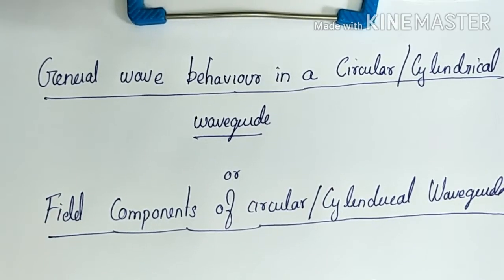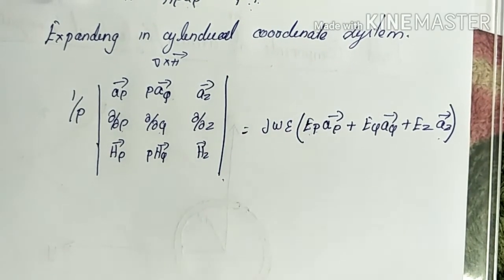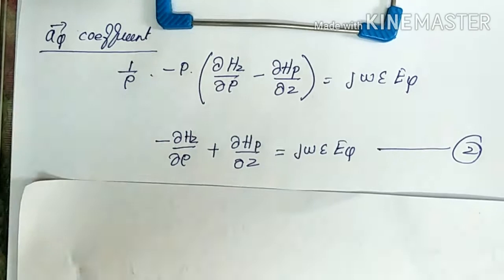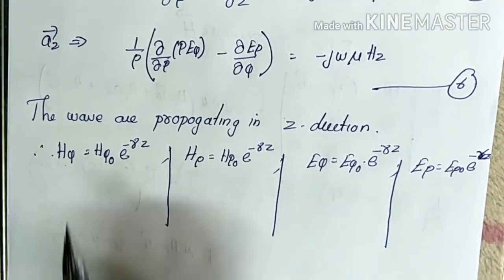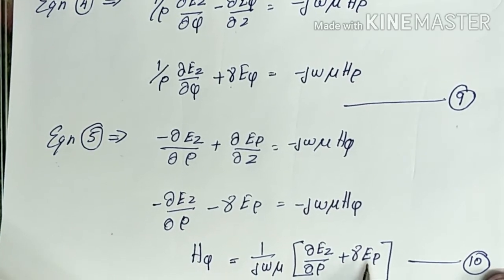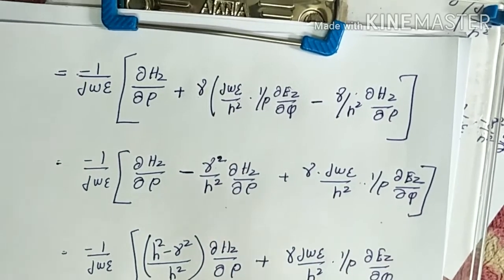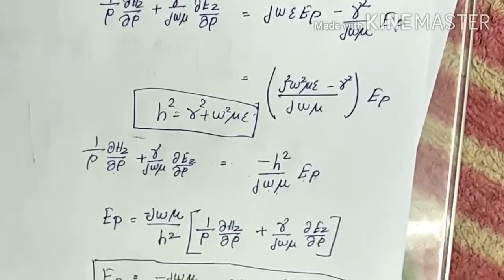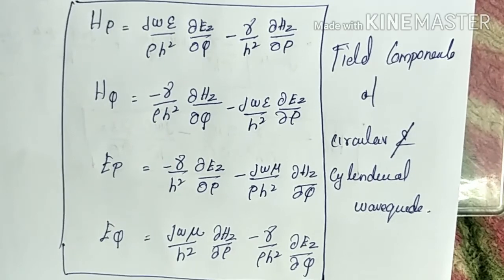Field components of circular waveguide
Kalaivani Ravisundar